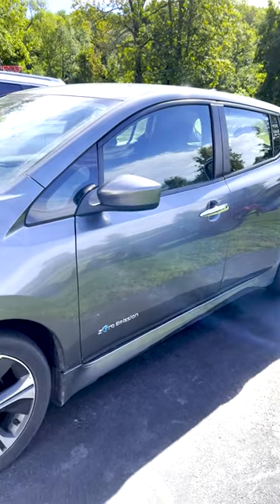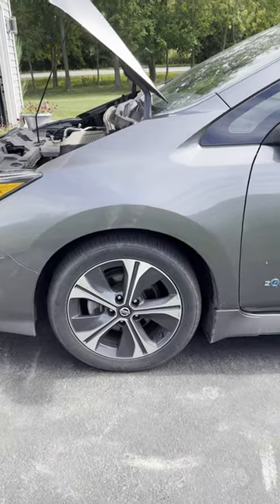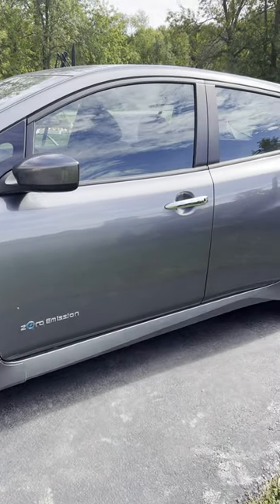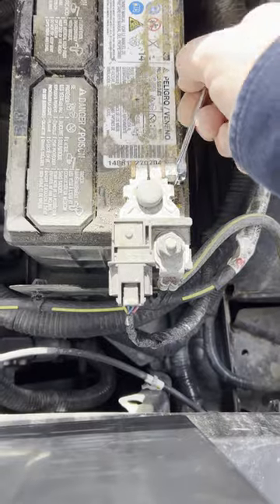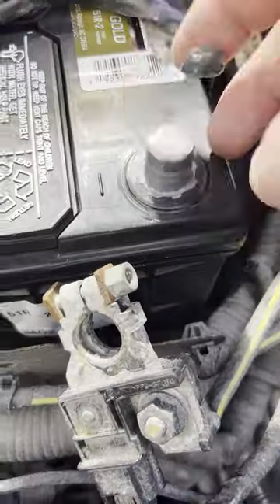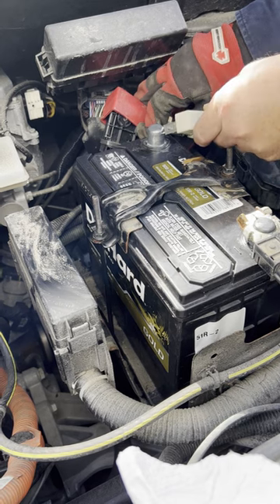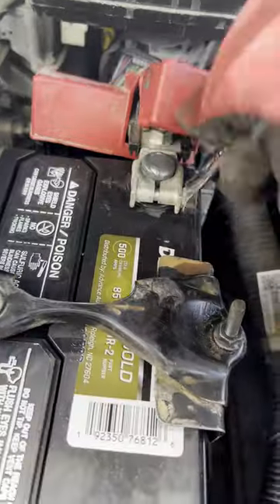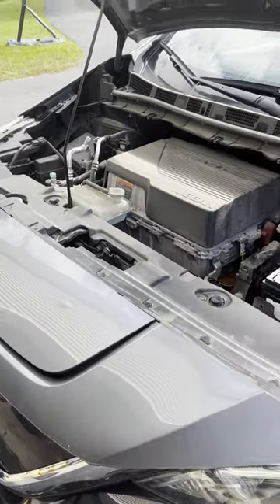12 Volt Battery - The Achille's Heal of Electric Cars!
It is pretty crazy that a tiny 12 volt battery can knock out an entire All-Electric Car.  Overall this was a pretty easy battery change.